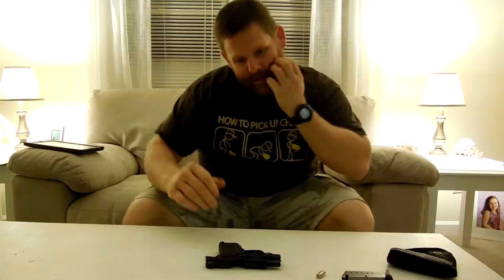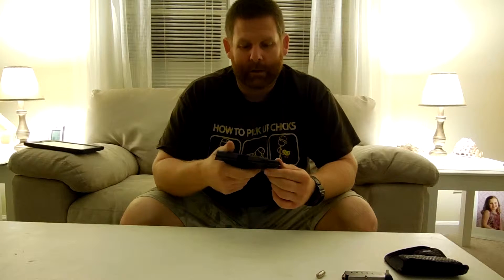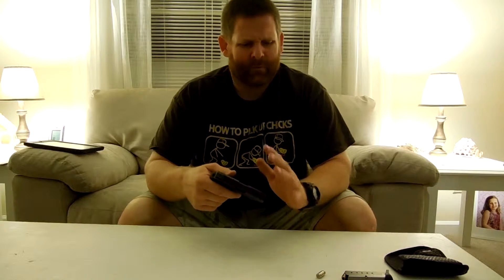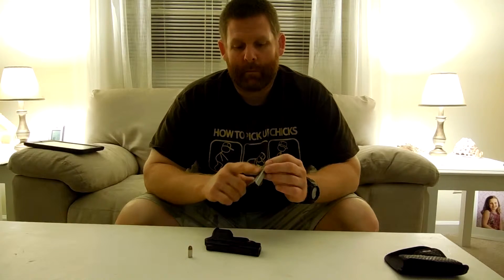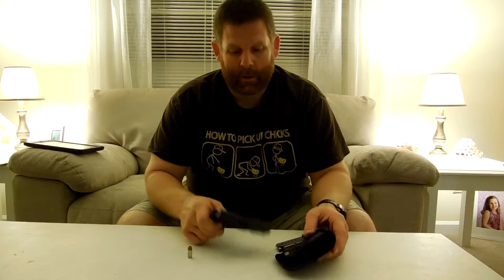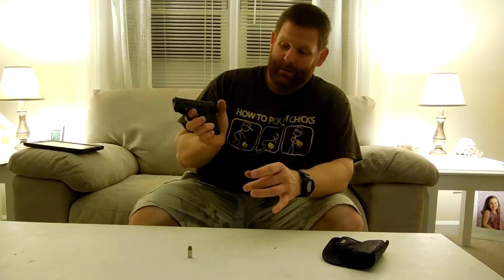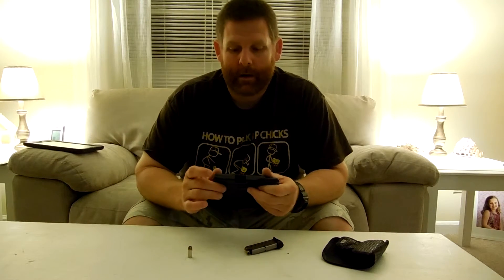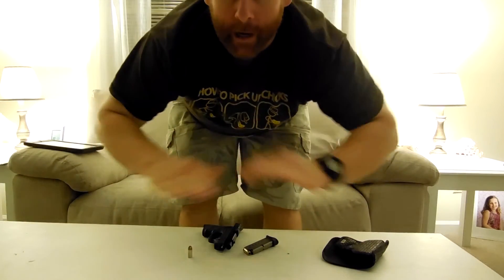Smith & Wesson Body Guard 380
Smith & Wesson Body Guard 380. Personally my favorite pocket pistol to date. Dont be fooled by the size of this pistol or bad reviews.  Please comment and give a thumbs up for more pistol reviews and keep me going